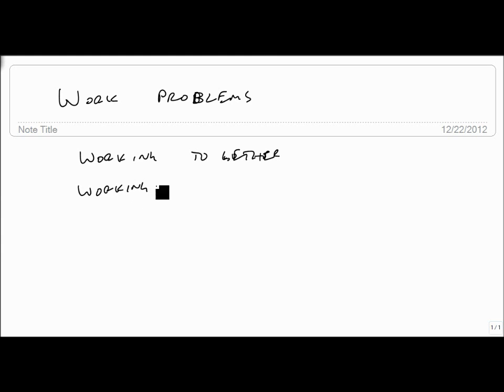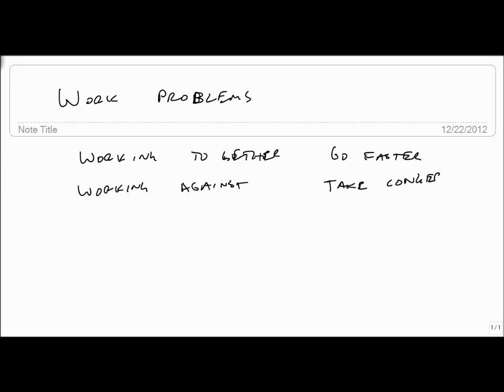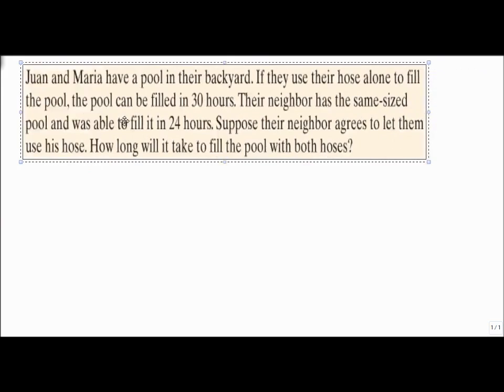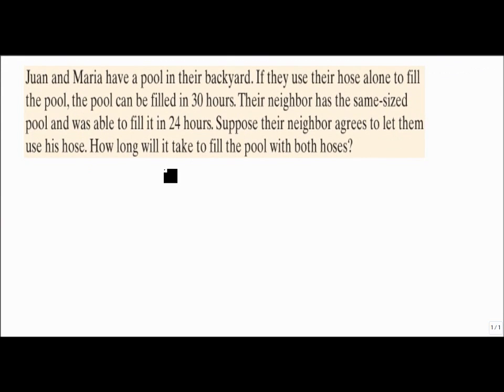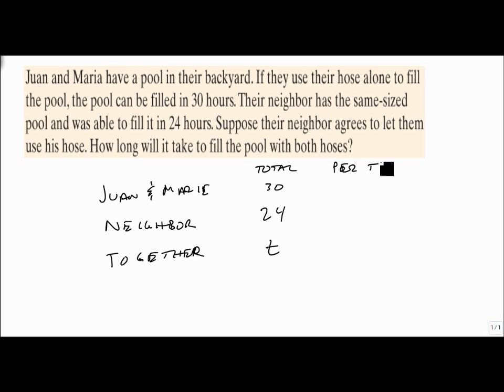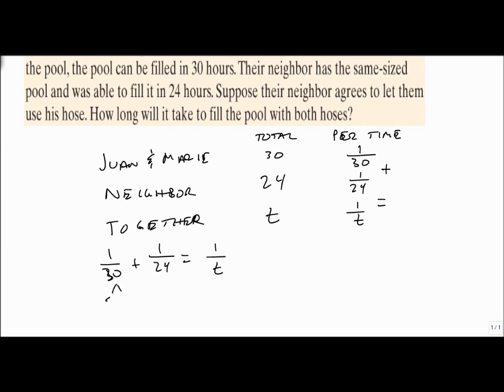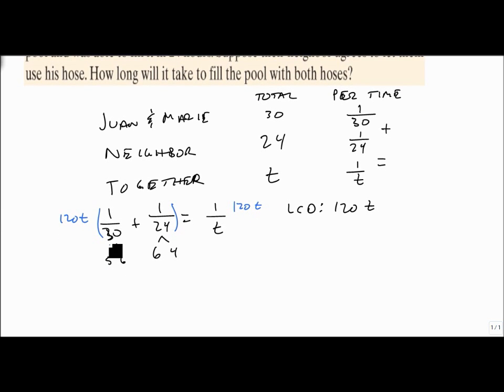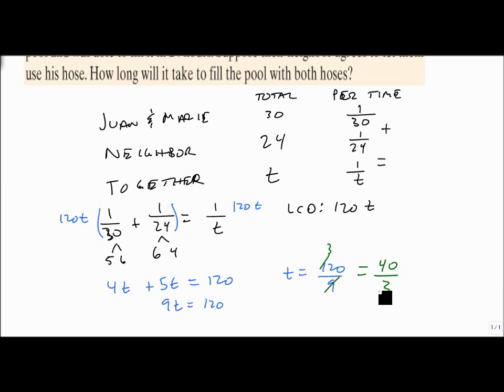Work Together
Shows how to solve work problems when both groups are working together to accomplish a task